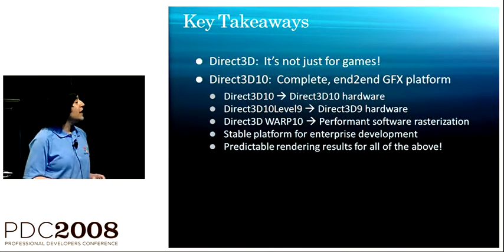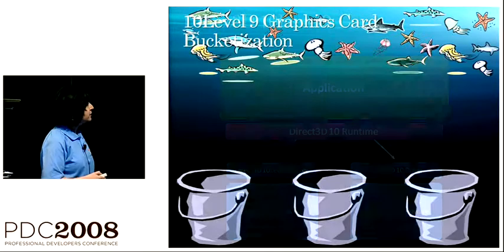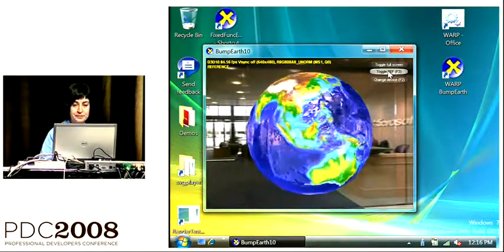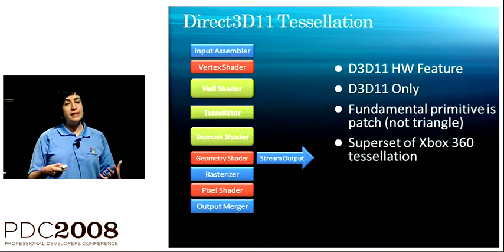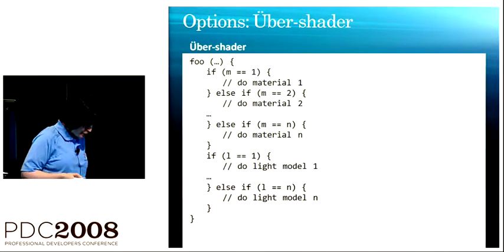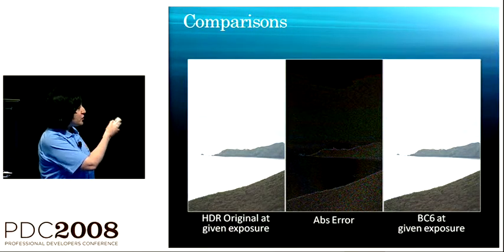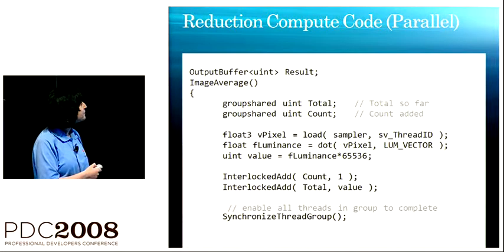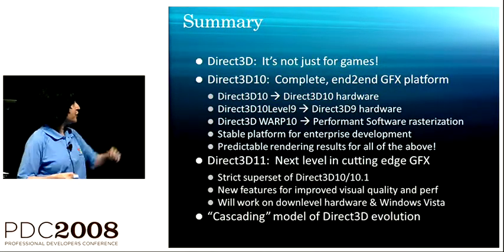PDC 2008 Windows 7 Unlocking the GPU with Direct3D